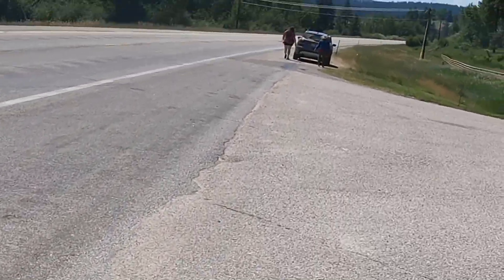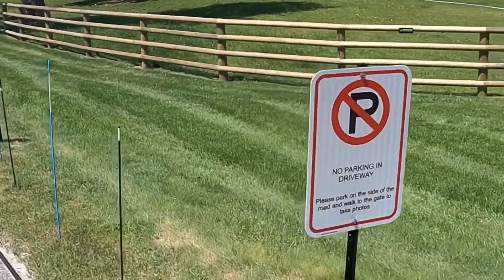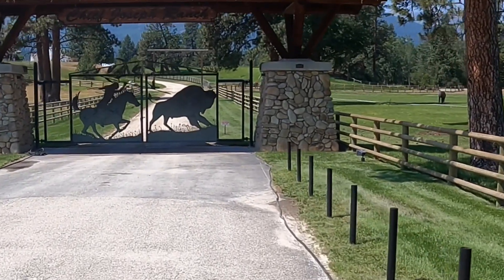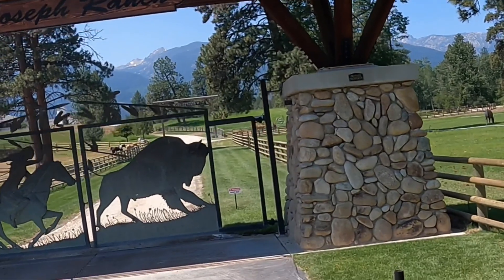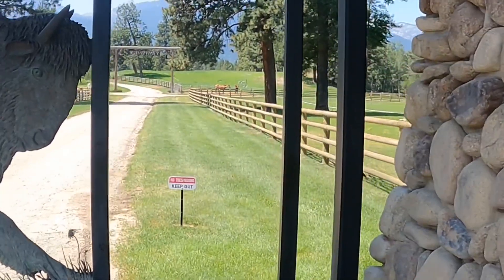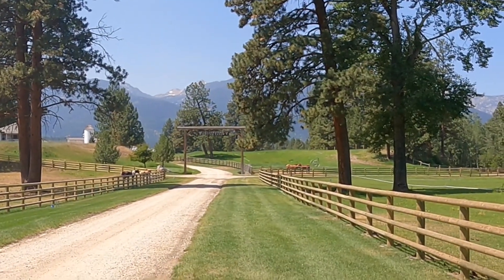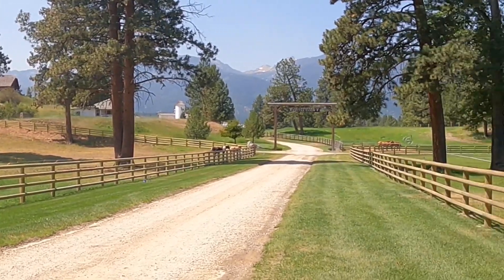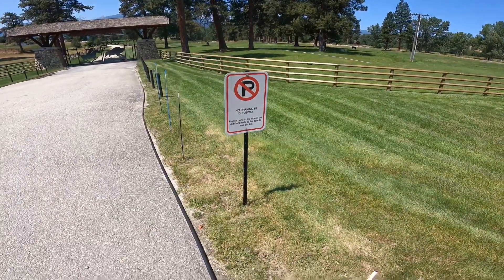Yellowstone Ranch, Dutton Ranch, Chief Joseph Ranch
We visit the “Dutton Ranch”. Actually the Chief Joseph Ranch in Darby MT where the drama Yellowstone is filmed